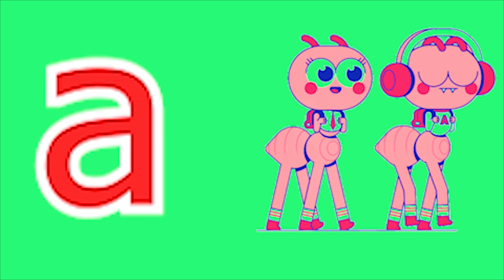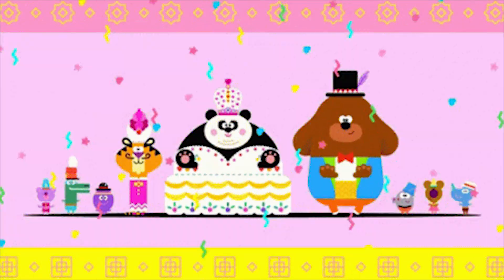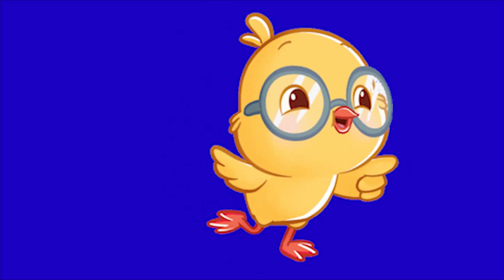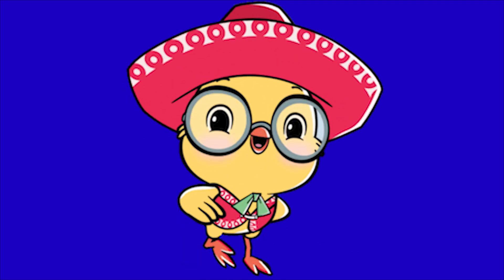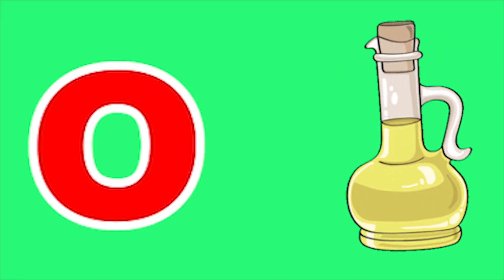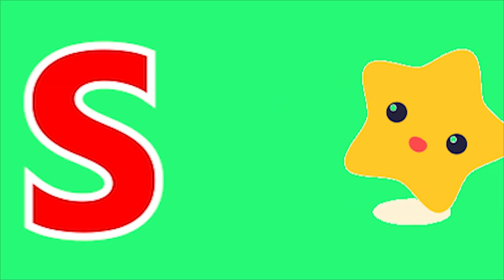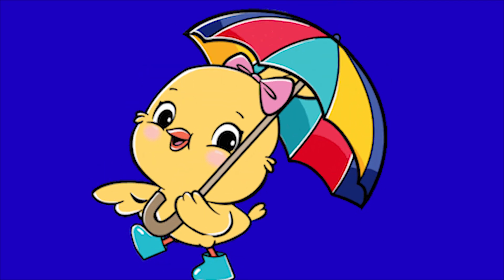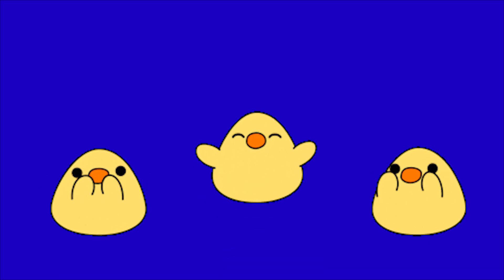ABCD Phonics song abcd Two words Nursery rhymes A to Z alphabet phonics sound Chichoo t